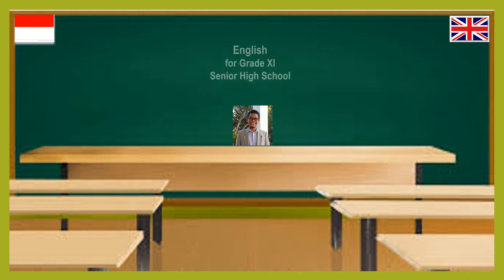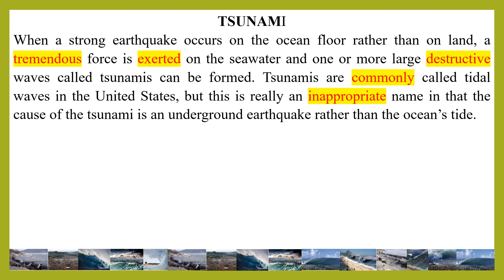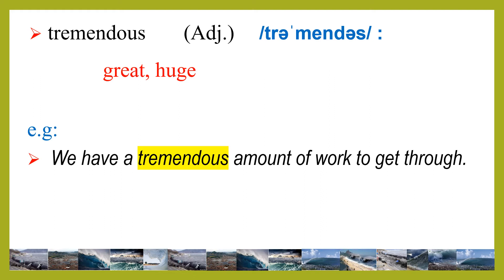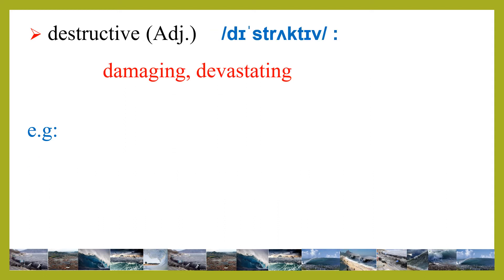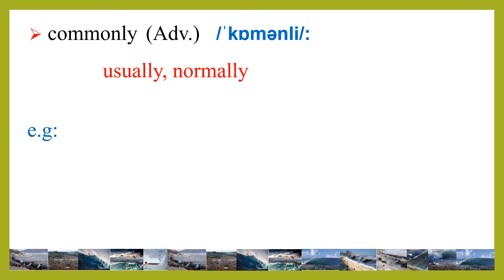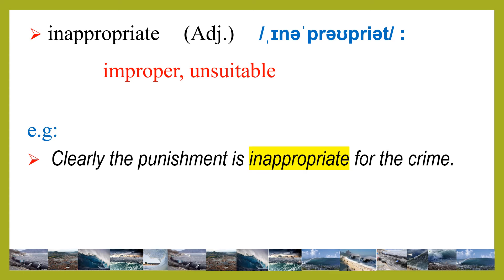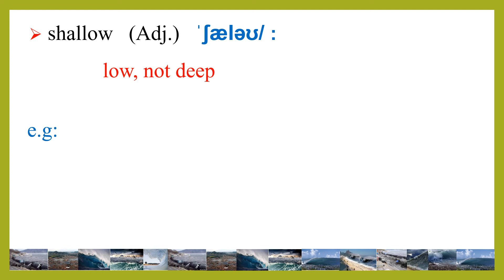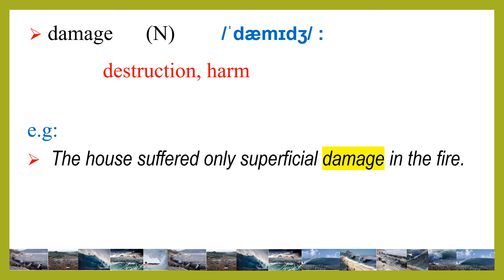Explanation Text 2 Tsunami (Part 1: Glossary)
This video contains a lesson of EFL, an explanation text entitled TSUNAMI. Students need to learn the vocabularies related to the topic before reading the text.